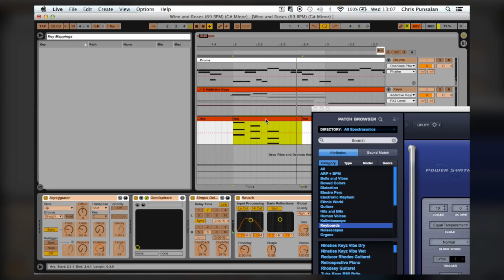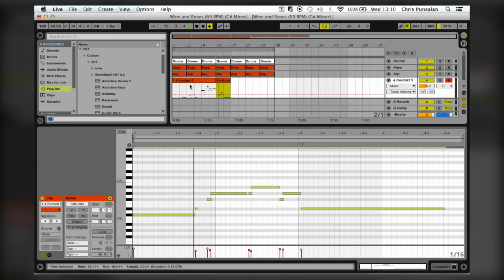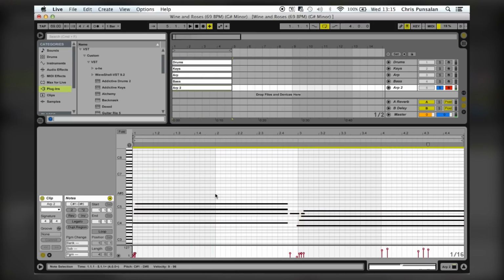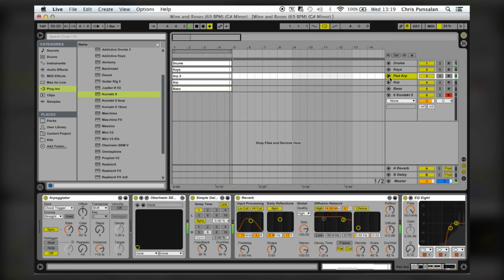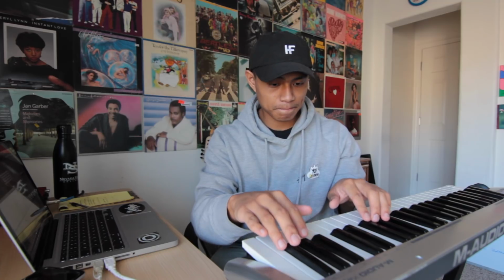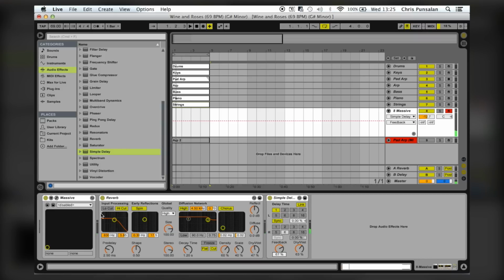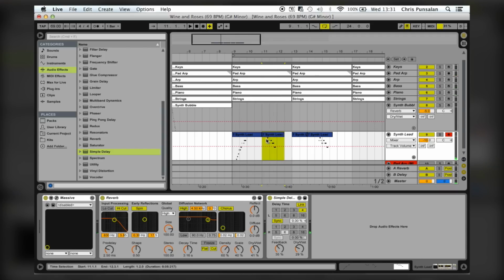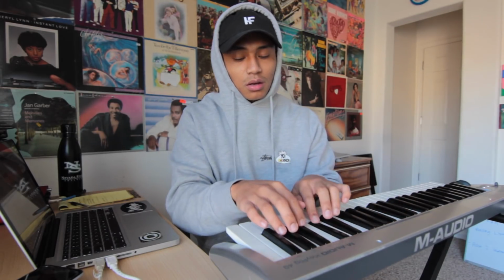Making A HIP-HOP beat from SCRATCH | (Using...)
In this video I make a hip-hop beat from scratch.This beat was made using Ableton Live, but these techniques can be used on any DAW such as FL studio, Logic Pro X, Cubase, Reason, Pro Tools, etc.

Some techniques in this video may include: Transposing in Ableton, Time warping in Ableton, adding drums in ableton, how to organize in ableton, 808's in ableton, how to use the drum rack in ableton, how to add a bass line in ableton, etc.